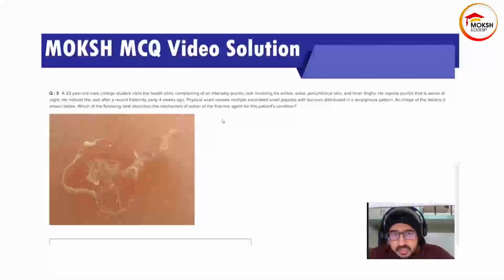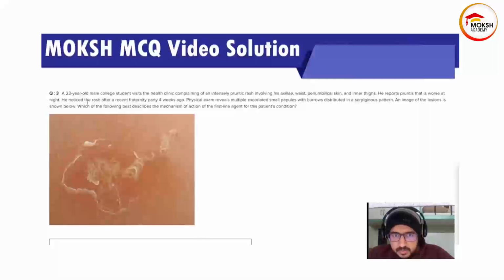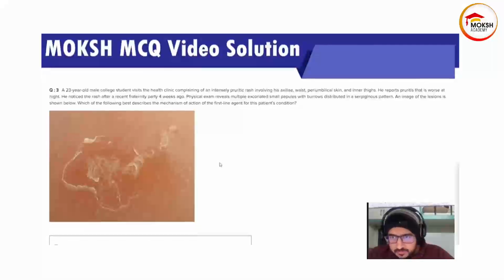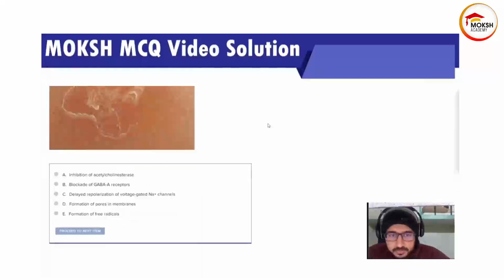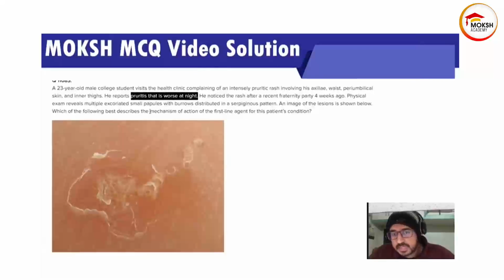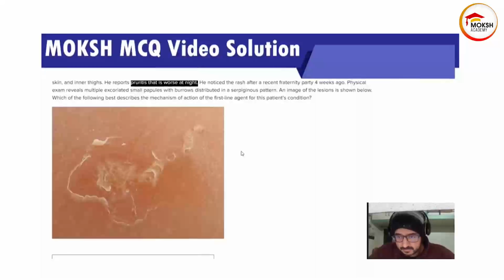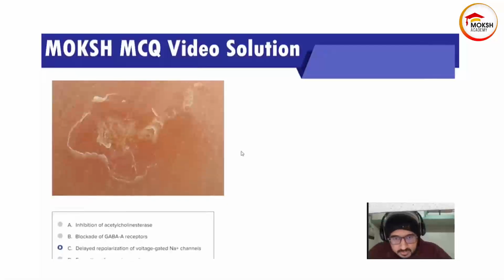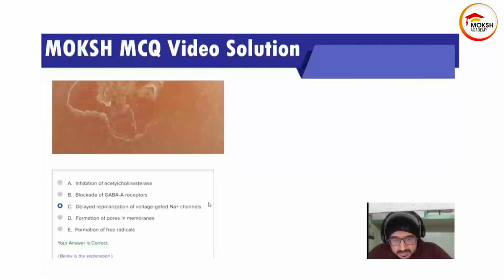Academic Workout #391: Microbiology | Medical Parasitology | MCQ Discussion | Dr. Rishi